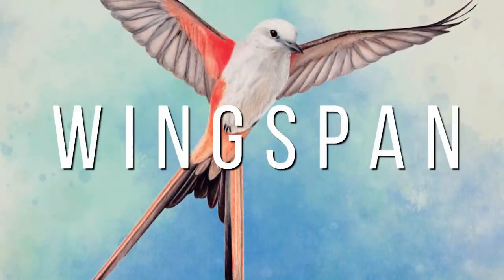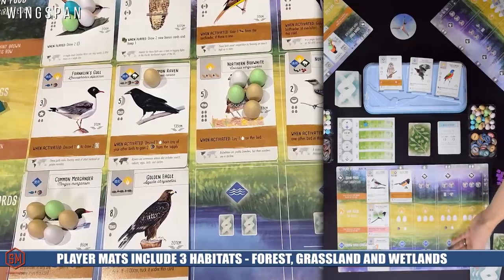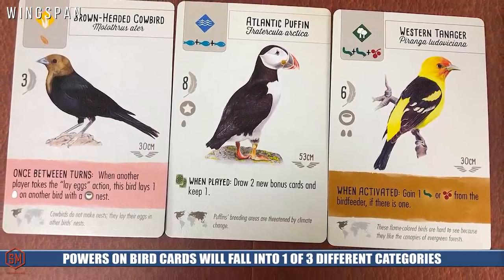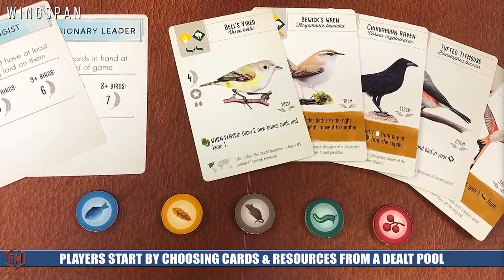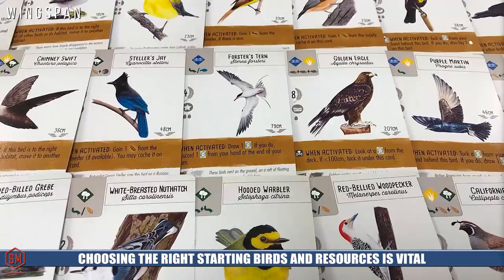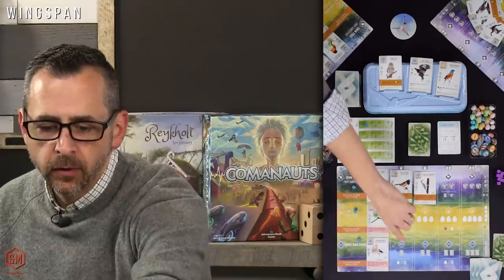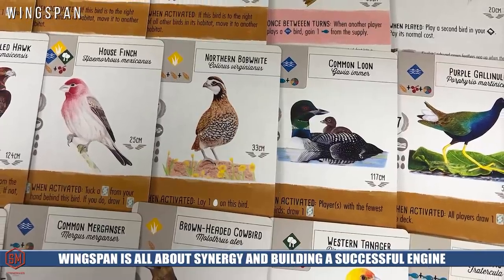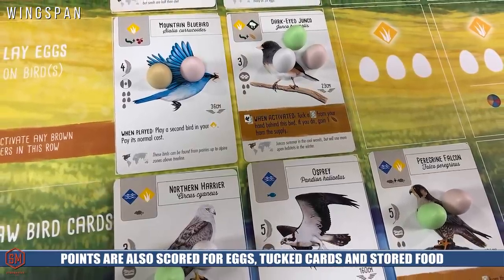Wingspan Review by Man Vs Meeple (Stonemaier Games)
Wingspan Review by Man vs Meeple

1-5 Players
45-60 Minutes
10+ Years of Age